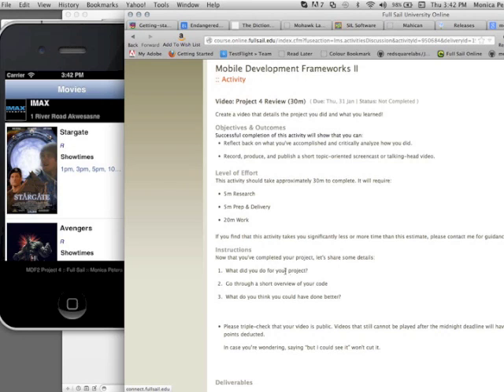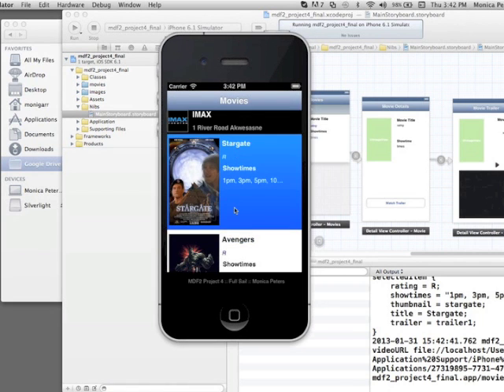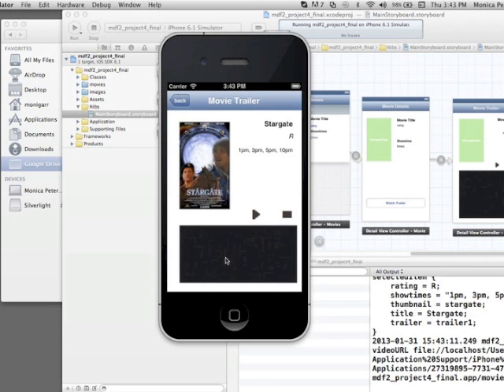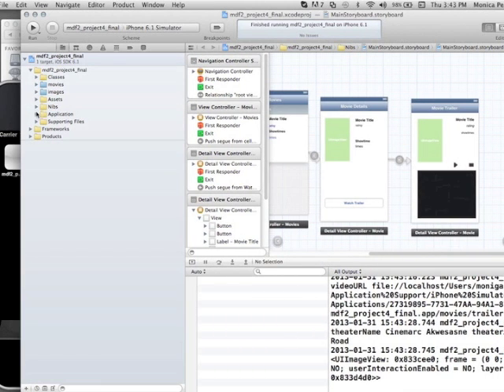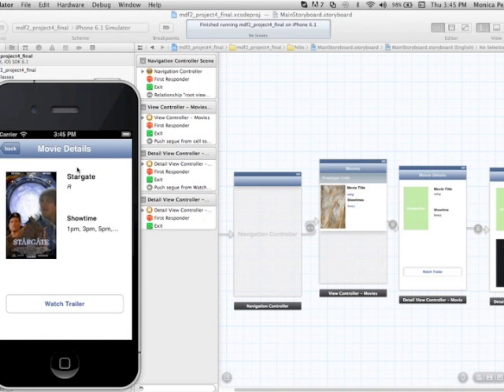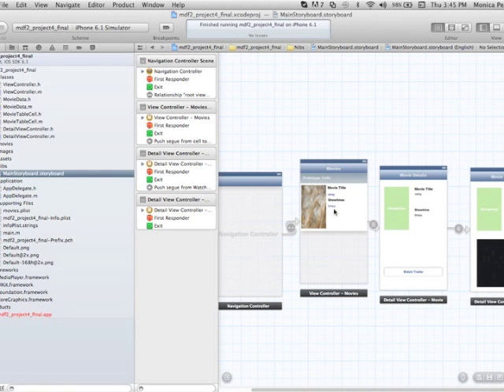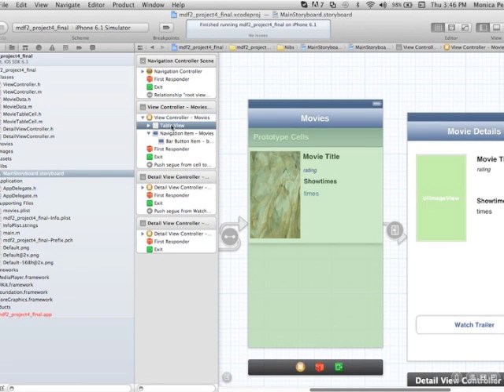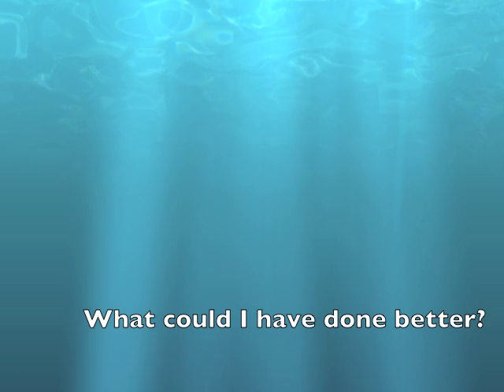iOS6 IPhone project: uitableview, custom cell, storyboard, video, plist, mediakit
This week I had to create an xcode project that shows a list (UITableView with Custom Cell) with 3 movie theaters and 5 movies for each movie theater.  Tap the cell in the uitableview (movie name in list) to view details about the movie.  Tap the button in the movie details view to go to a video view.  Tap the play and stop button to make the video trailer play or stop.

I'm a student at Full Sail University Online earning my bachelor of science in the Mobile Development course.  I develop mobile web, hybrid, and native apps with html5, css3, javascript, and objective-c.  Comment on my videos to discuss anything related to internet technologies.  My Github link is in my video.  Ask me to create a video about a specific topic regarding Mobile App Development and Design that is of interest to you.  I also develop mobile apps for translating and reviving endangered & dead languages.